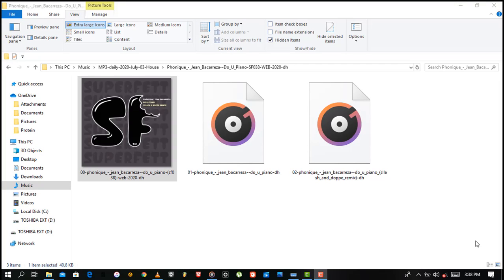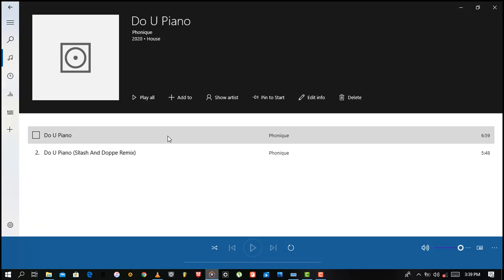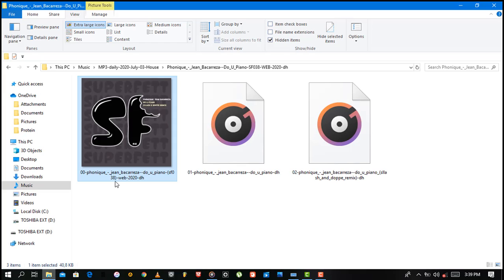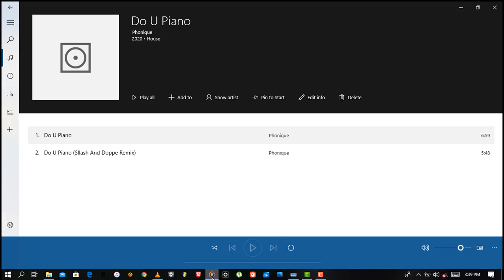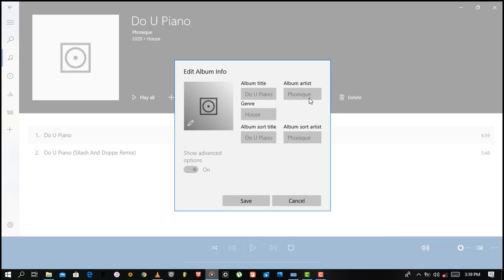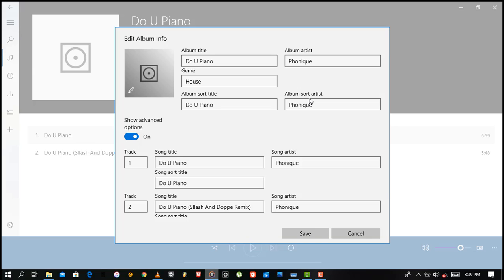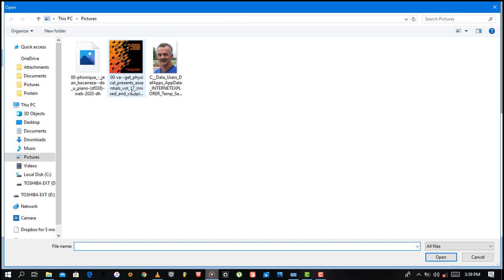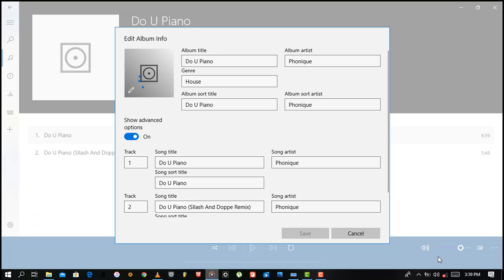How to put Artwork on a song Using Groove Music